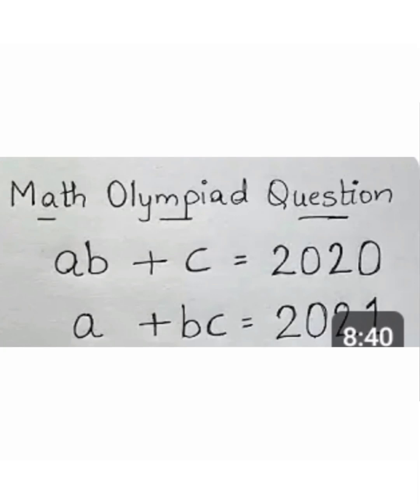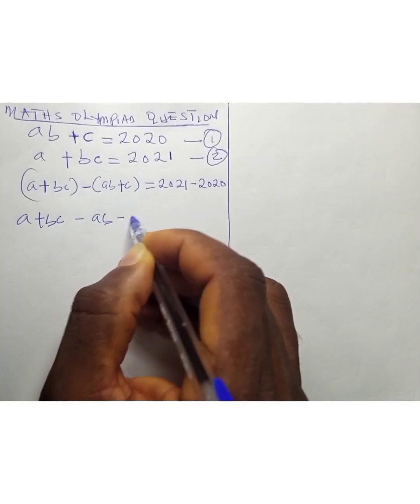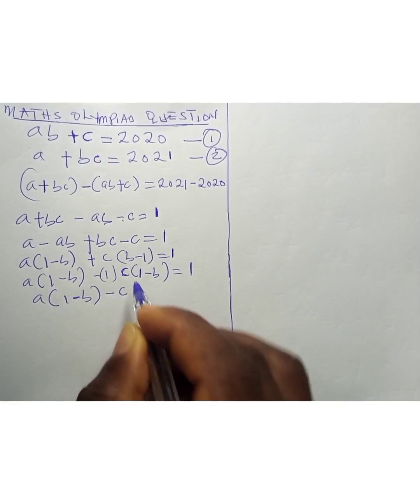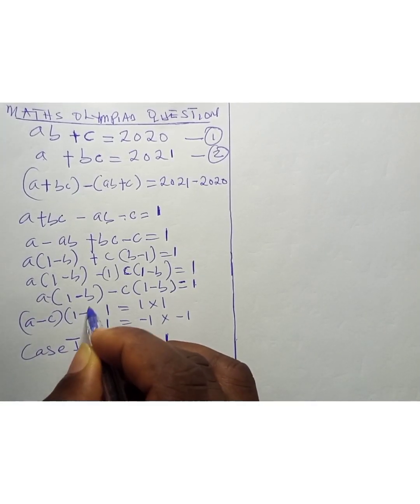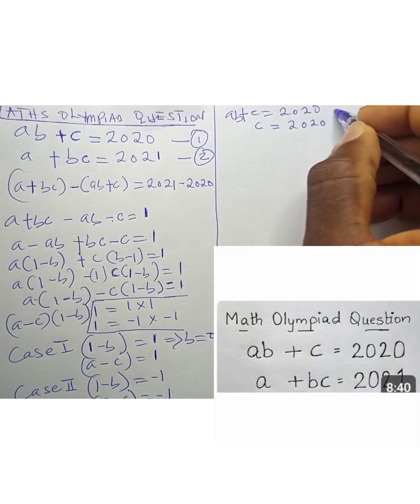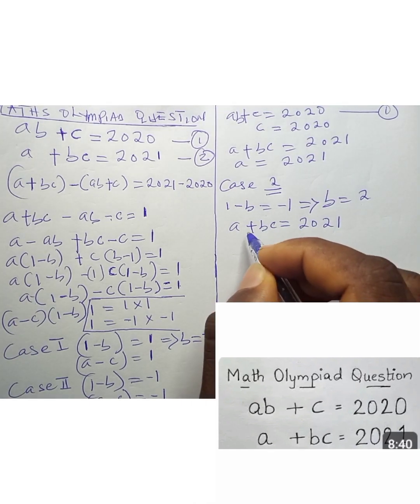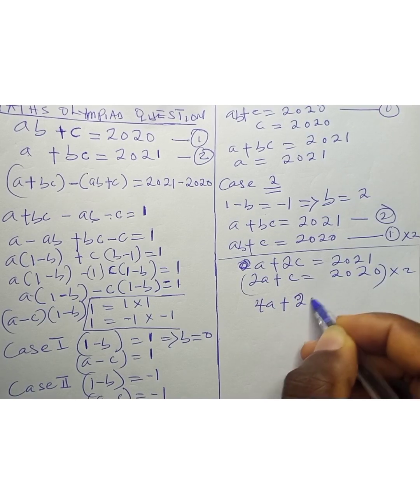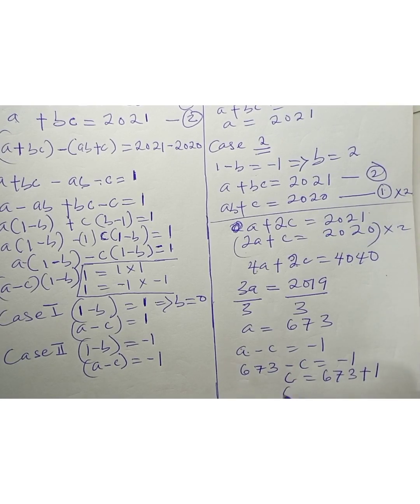INDIAN USA- 2025 OLYMPIAD MATHS 🤷🤷🤷🤷😊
can you solve this in two seconds 🤷🤷🤷🤸💁😳😊